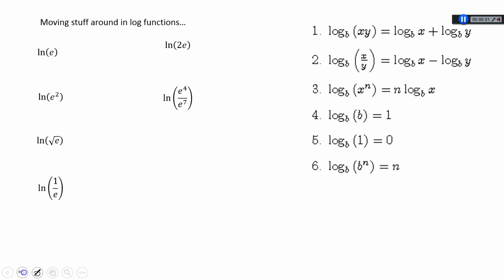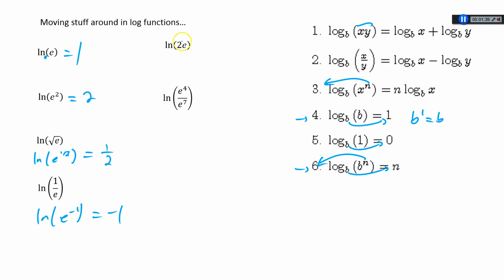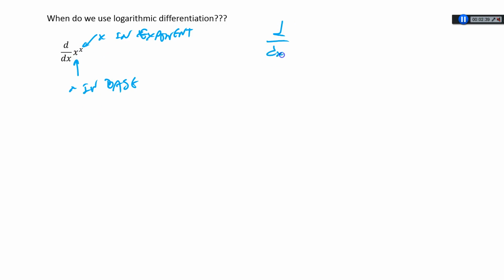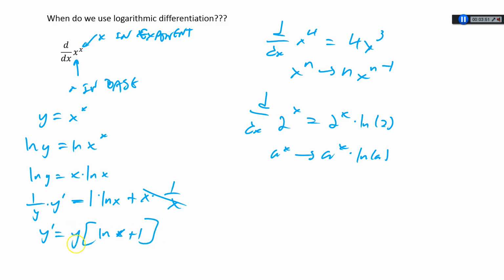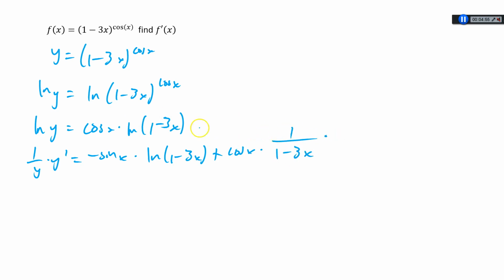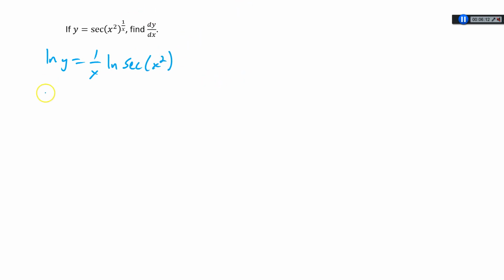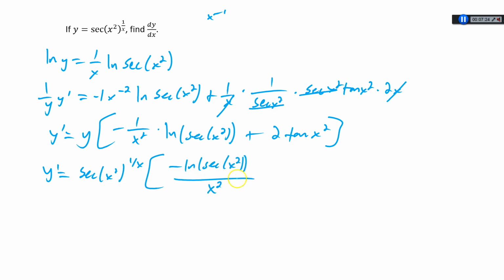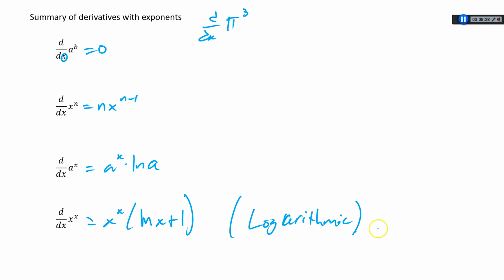Chapter 3 Review Logarithmic Differentiation